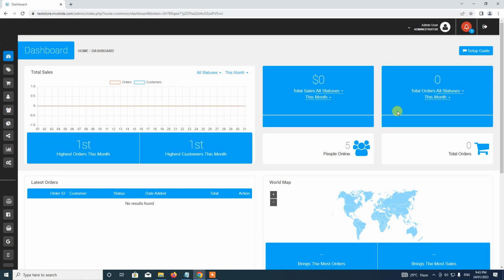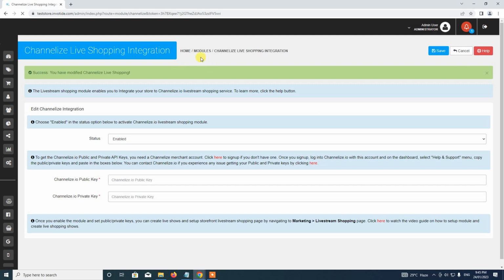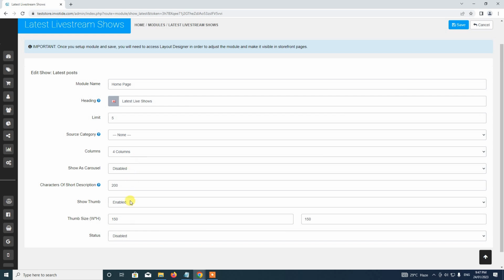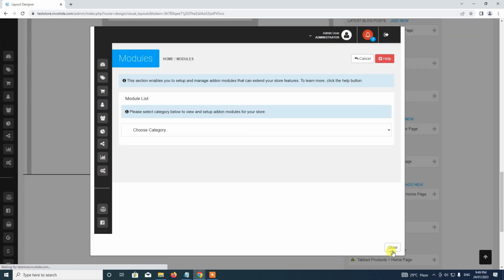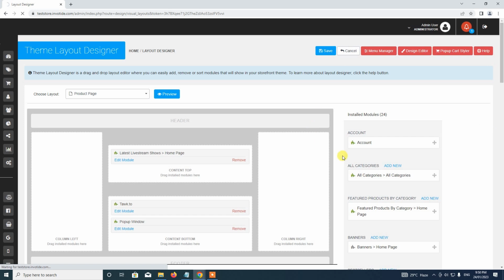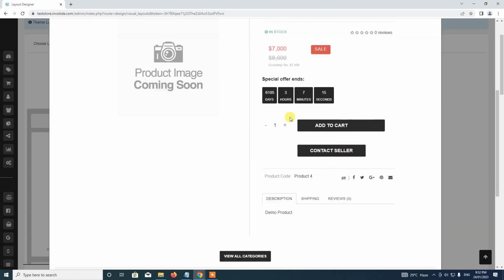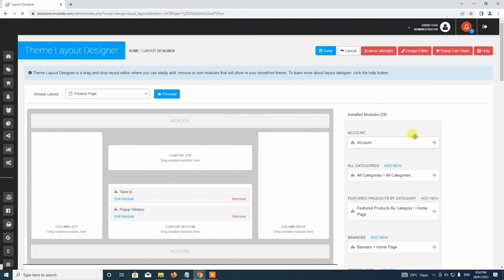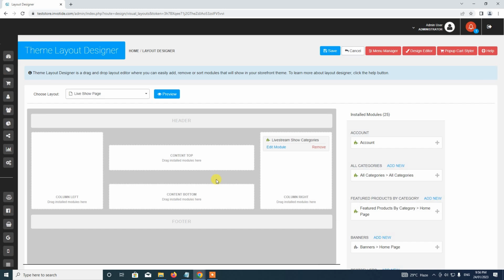How To Setup Livestream Shopping Category And Latest Shows Modules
This video guide will show you how to setup Channelize.io livestream shopping category and latest shows modules using layout designer in Invotide admin panel.